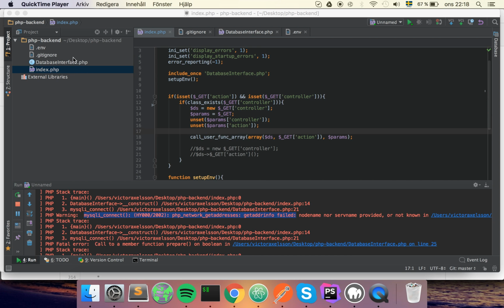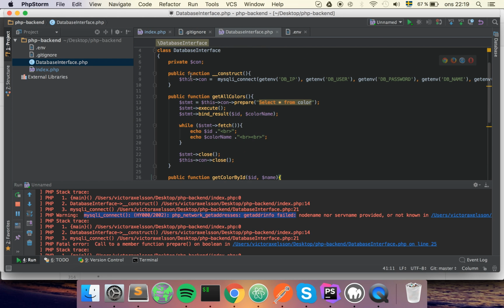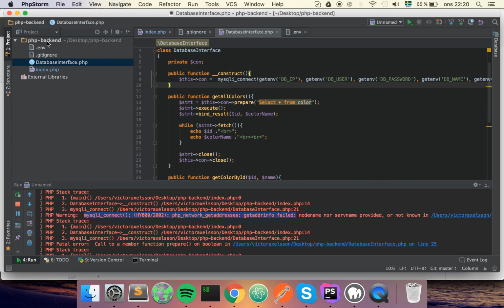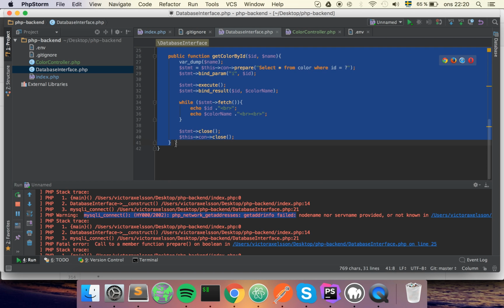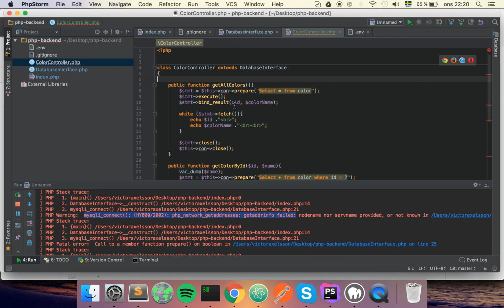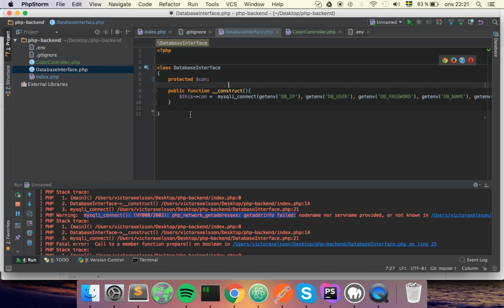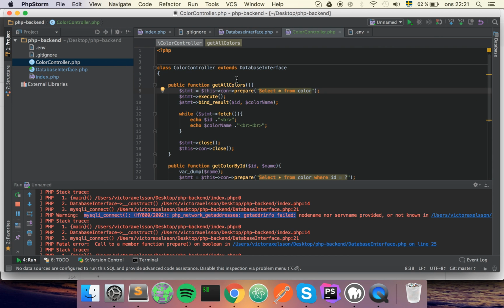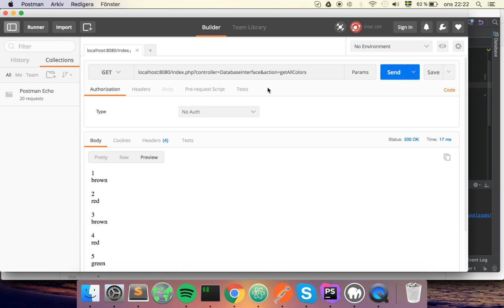php backend pt10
Create a controller for your actions.